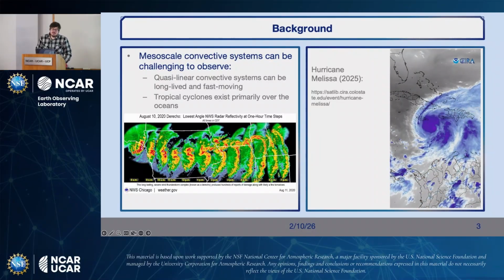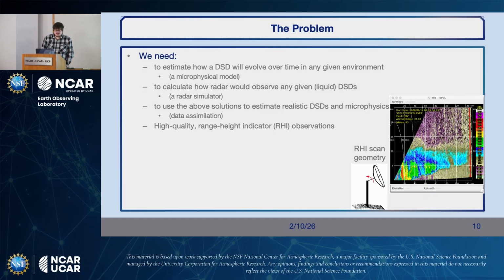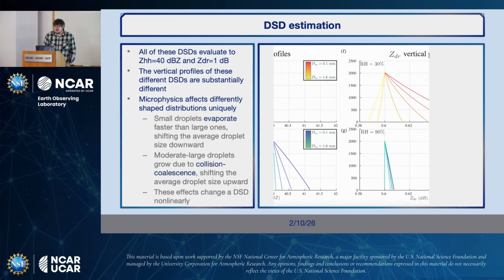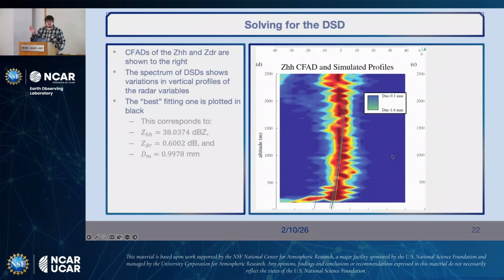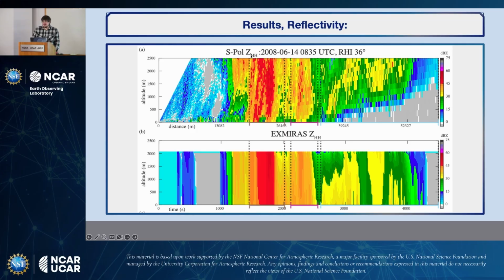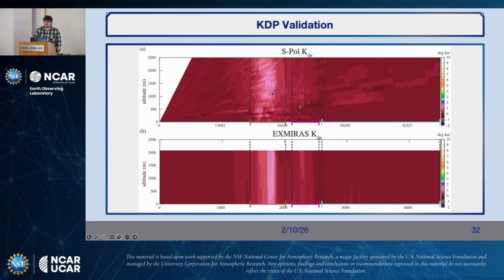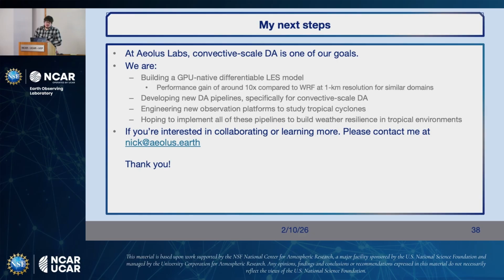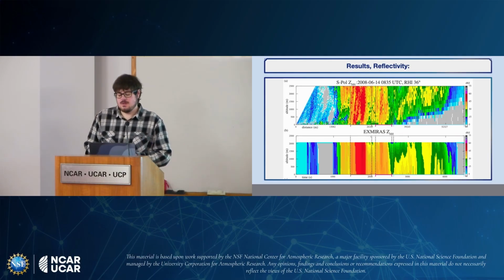EOL Seminar: Variational Framework for Estimating Rain Microphysics from Dual-Pol Radar Observations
Title: A Variational Framework for Estimating Rain Microphysics from Dual-Pol Radar Observations

Speaker: Nicholas Barron, Aeolus Labs

Radar is one of the few tools in an atmospheric scientist’s toolkit that can provide dense spatiotemporal observations of long-lived or fast-moving weather systems. Although radar observations do not directly measure storm thermodynamics, we propose a new method to infer thermodynamic information by modeling the vertical evolution of hydrometeors.

This study presents a variational framework for retrieving raindrop size distributions (DSDs) to estimate low-level evaporative cooling during precipitation, utilizing NCAR S-POL radar observations. An explicit bin-microphysics rainshaft model, coupled with a polarimetric radar simulator (EXMIRAS), is developed to investigate how droplet fallout, collision-coalescence, and evaporation impact radar observables, including reflectivity and differential reflectivity.

Ensembles of idealized simulations are used to construct microphysics-aware forward operators to perform variational DSD assimilation. The assimilated DSDs reproduce observed radar structures and yield evaporative cooling rates consistent with analytical estimates. These findings demonstrate how future ground-based (or airborne) dual-pol radar observations can be used to estimate thermodynamic processes within precipitating convective systems.